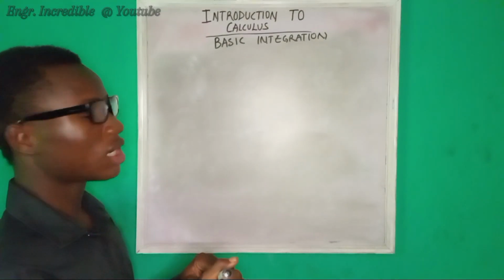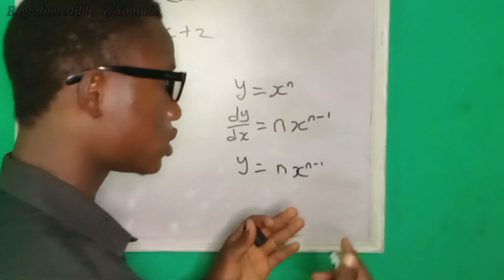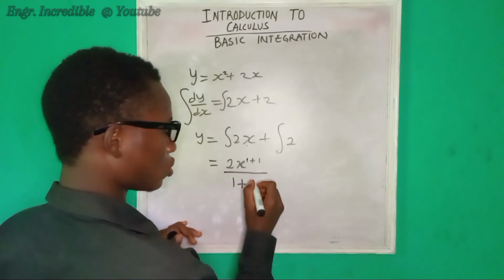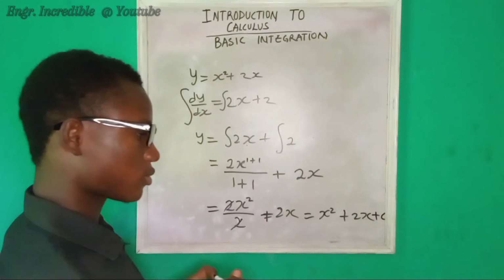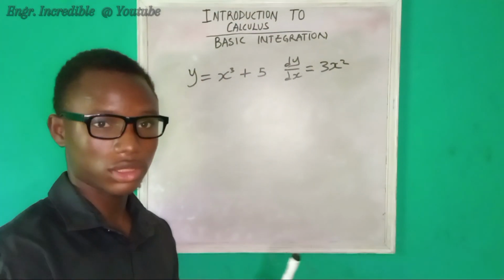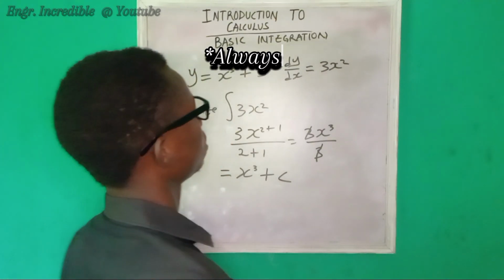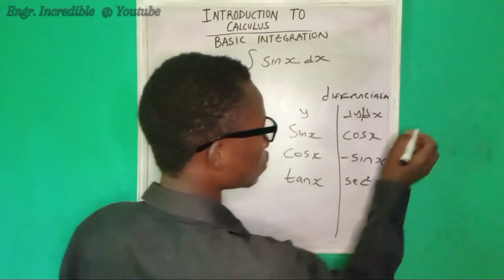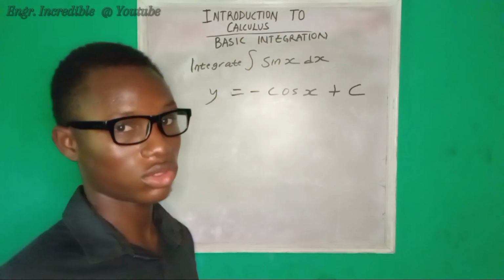INTEGRATION (Fully explained For Beginners)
"Welcome to our comprehensive calculus tutorial series!

In this video, we'll introduce the fundamentals of calculus, covering limits, derivatives, and integrals. Perfect for students, self-learners, or those looking to refresh their math skills.

TIME STAMPS
0:00 - Introduction
1:22 - Proving the Formula of Integration in Relation to Diffrential Equation Formula
6:31 - Worked Example

If you find this video helpful, be sure to:

Share with your coursemates who may benefit from this content

Your support helps me create more free educational content!

Let's dive into the world of calculus!"

Join me in this comprehensive tutorial series, designed to help you master limits, derivatives, and integrals.

New to calculus? No worries! This video is perfect for:

Students seeking clarity
Self-learners looking for structure
Anyone refreshing their math skills

More free math tutorials
Regular updates